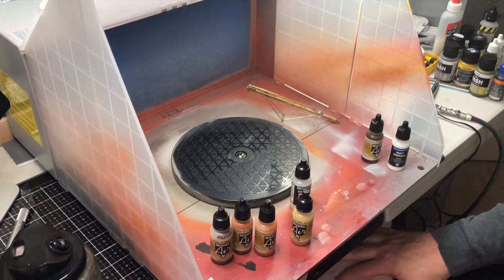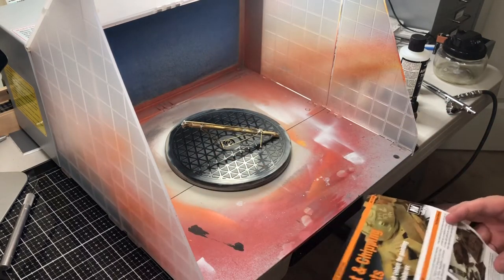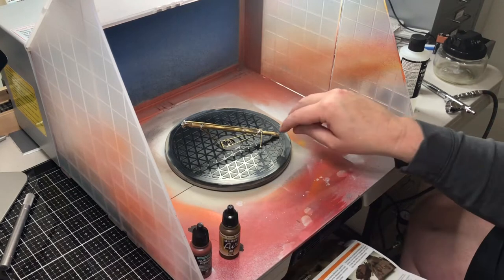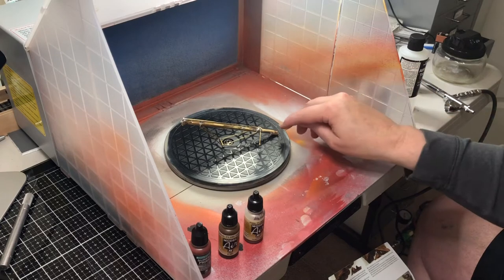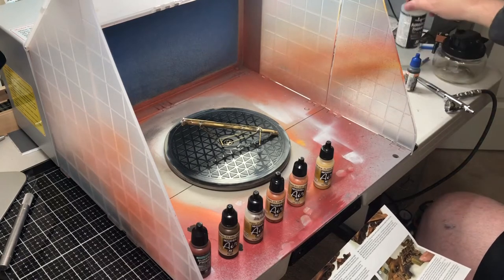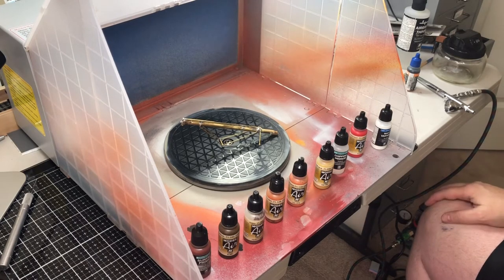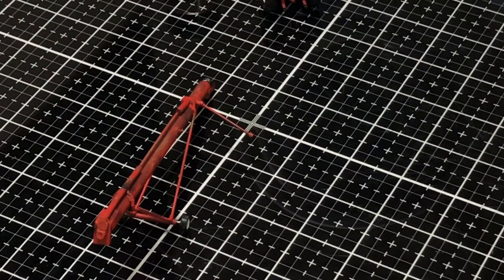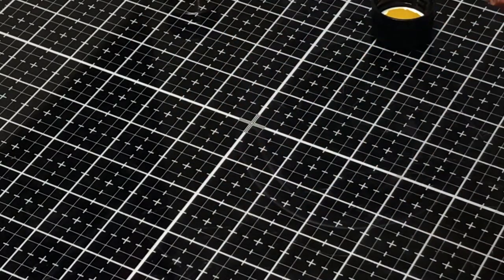Shack Build Part 9 Auger Build 3 Paint and Weather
This is actually out o,f sequence but I wanted to show you all the finished Auger. I also try out the Vallejo Paints Chipping and Rust Set.  Oh and I got a tractor, shiny bright and new, that just won’t do.